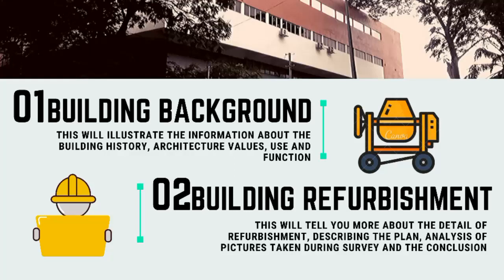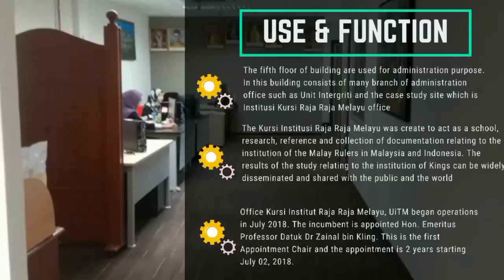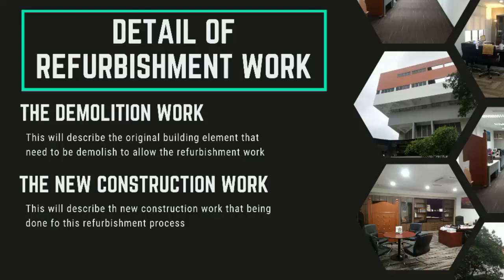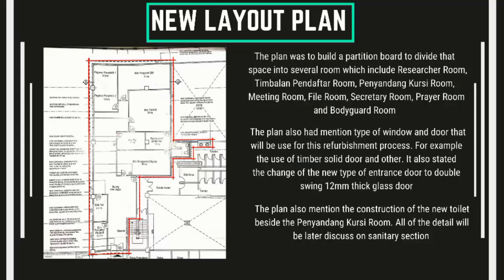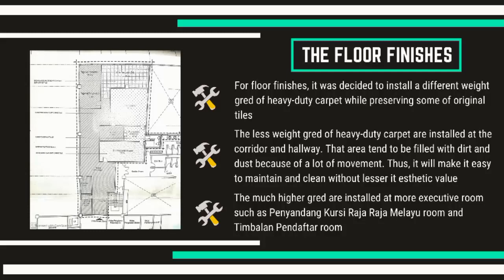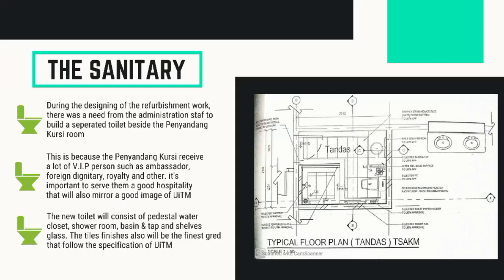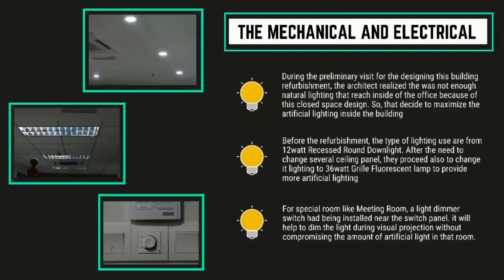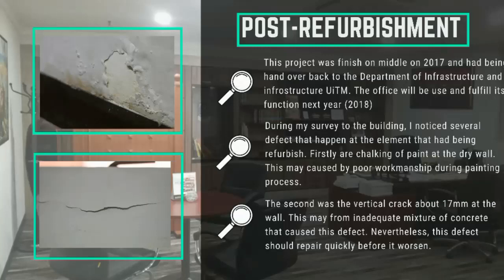Refurbishment For Institusi Kursi Raja Raja Melayu Office, UiTM Shah Alam.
Assignment Video Presentation for subject Building Design and Refurbishment. Doakan saya dan rakan2 lulus dengan cemerlang semester ini.
1 Like 👍 = 1 Doa 💖